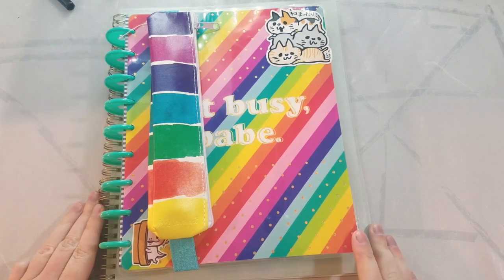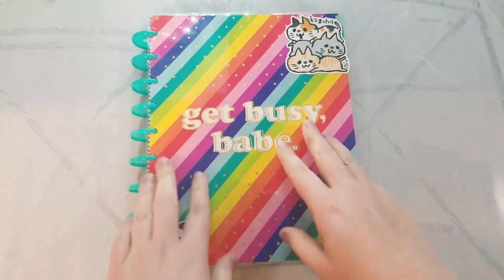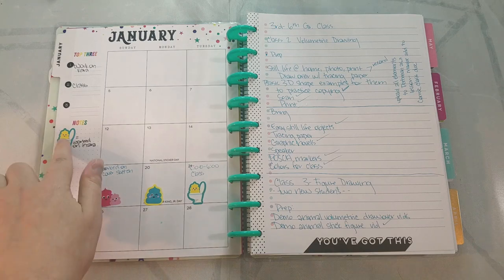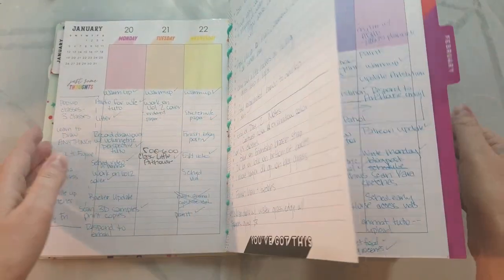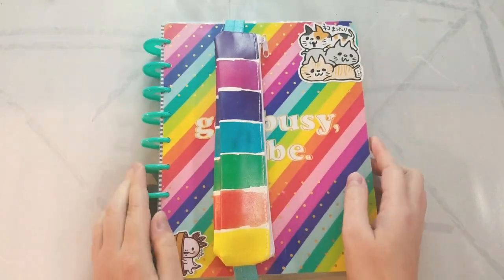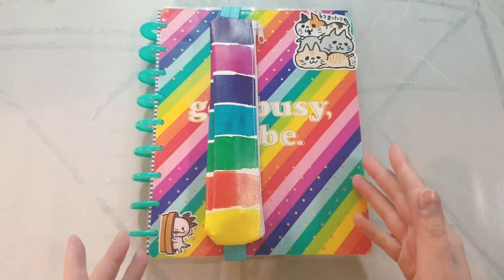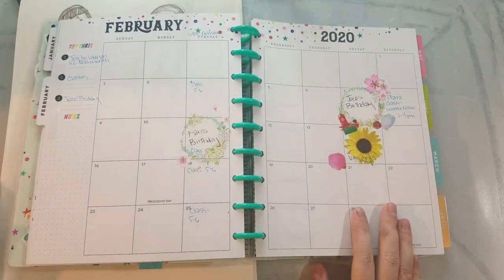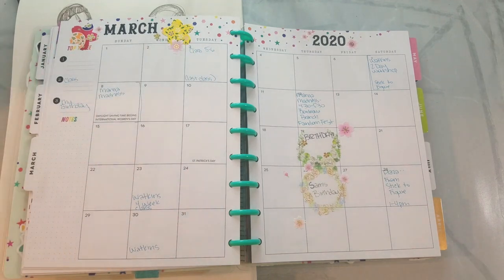My Life with ADHD- 2020 Favorite Planner and Scheduling Techniques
Binders and planners like the Happy Planner are arc ring notebooks- there's lots of printables online, and options for different inserts on Etsy and Amazon.  You can even make your own inserts and print them out on cardstock, using a whole punch and pair of scissors to cut your own rings.  I ended up finding a monthly view printable, sizing it to 81%, and printing it out to use as a social media schedule.

Looking at their website, it seems like all Happy Planners are geared towards the female/feminine gaze.

Amazon Planners
Journal Girdle (the pencil pouch))